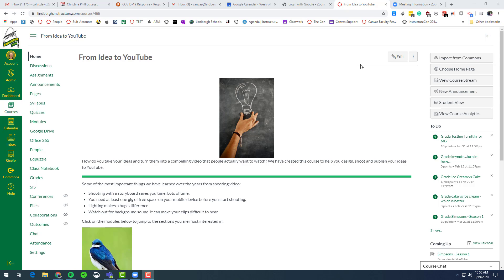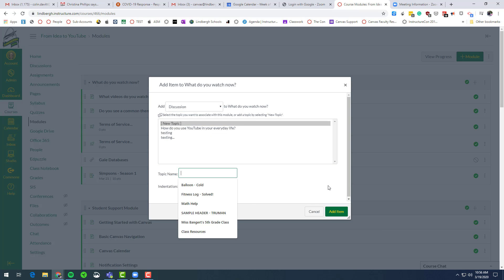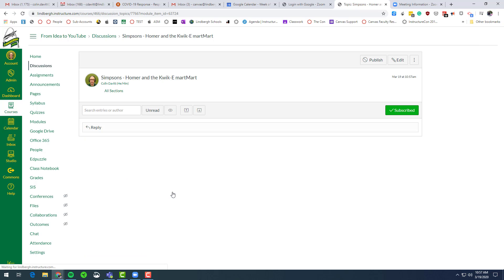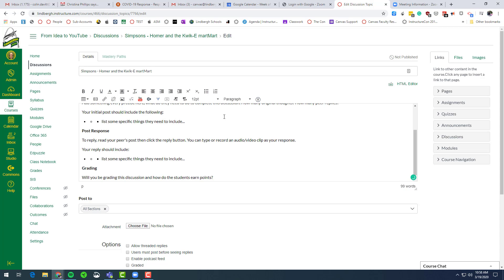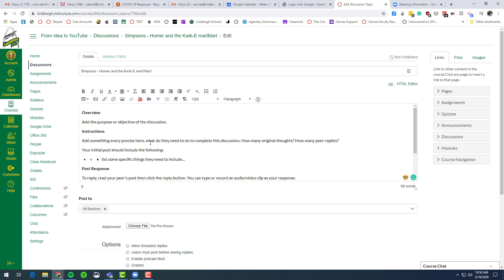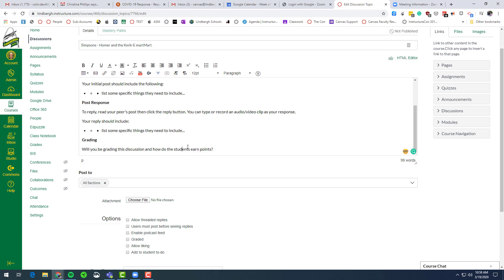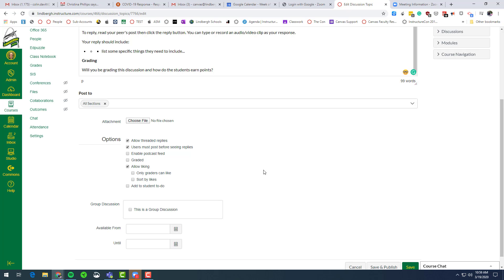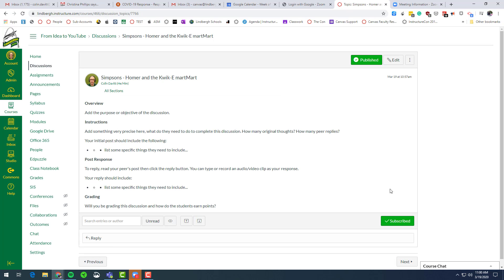Discussion in Canvas